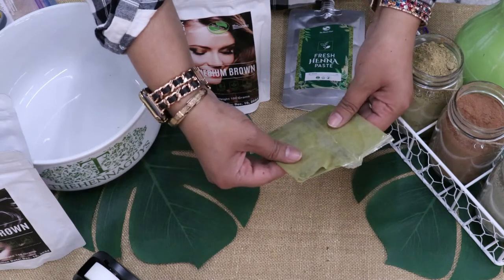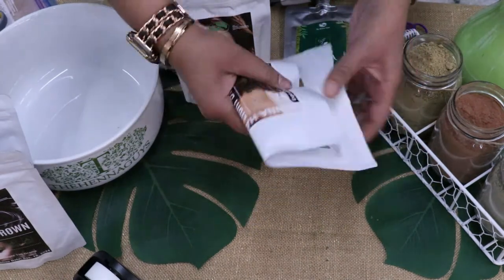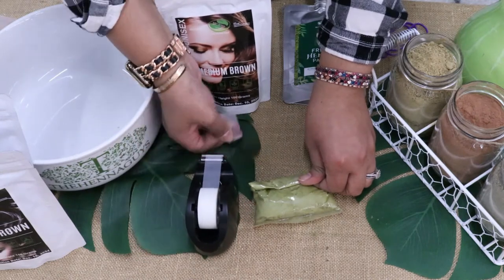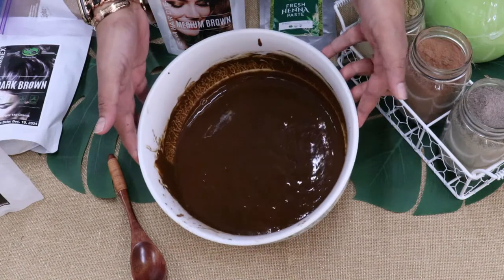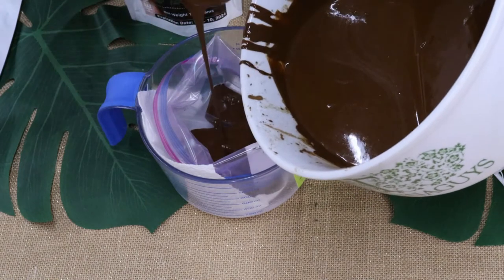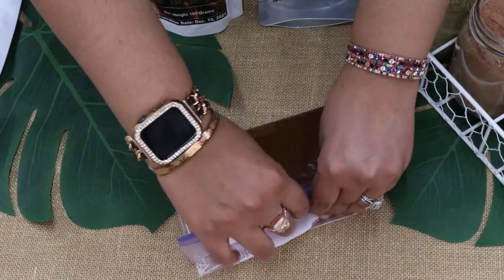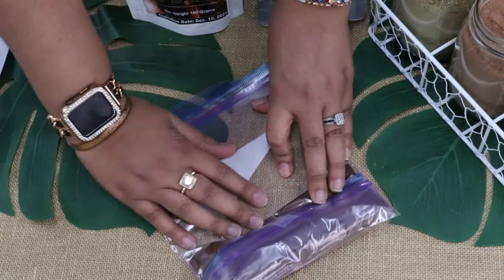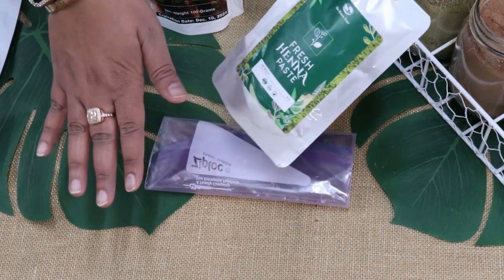How to Store Henna | Store and Freeze Henna Paste Up to 6 Months | The Henna Guys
A lot of you have questions regarding the shelf life of Henna and if we can reuse it.
For starters, yes you can store your henna whether it's already mixed or in powdered form but there are a few conditions.

If you have Henna in powdered form, just roll the package, wrap it around with a rubber band and you're done. You can store the powder in the package itself or in a Ziplock bag. Store the package in a dry place.

For already mixed henna or henna paste, store it in a zip lock bag and put it in the freezer. You can put it in your freezer for up to 6 months and use it whenever you like. Just defrost it 2 hours prior to the next application.

Our Promise:
We source the finest quality ingredients from ethical producers around the world. We understand the need for hair & skincare that keeps its promises and is constantly in search of excellent natural ingredients to enhance natural beauty. Our product line is developed using the finest natural ingredients.